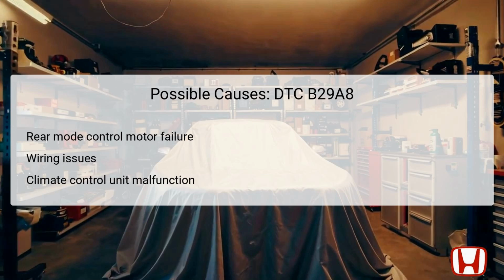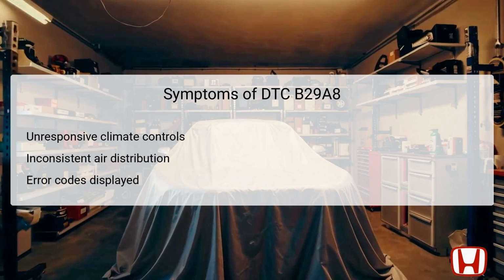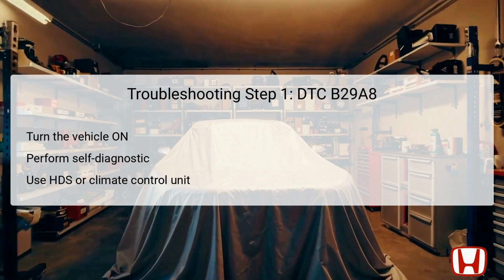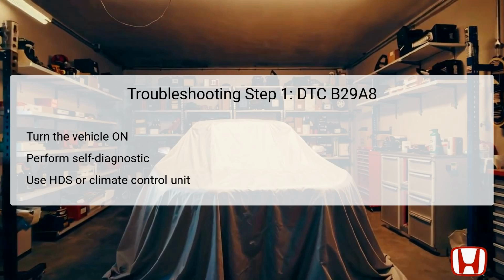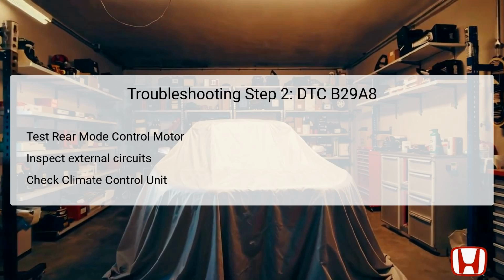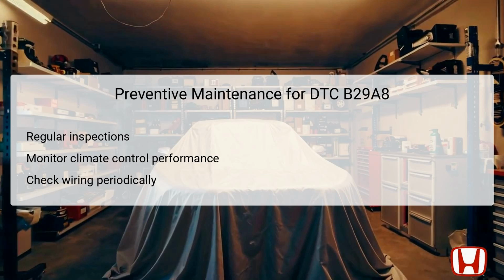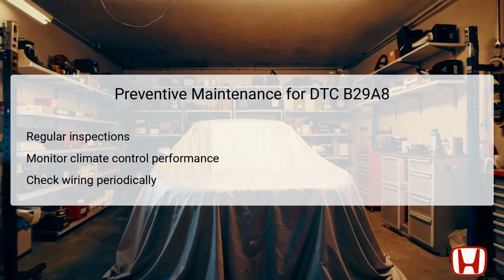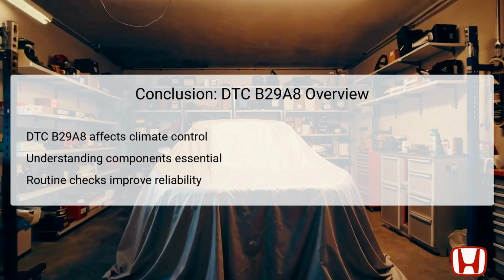DTC B29A8: Problem in Mode Control Motor, Honda Accord 2023+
Join the STEP Diagnostics early access list:
​ In this video, you'll discover how to diagnose and troubleshoot the DTC B29A8 error code in Honda Accord models 2023 and newer, which signifies a problem within the climate control system. We'll delve into the role of the rear mode control motor, identify potential causes and symptoms, and walk you through effective troubleshooting steps to ensure your climate control operates smoothly and reliably.